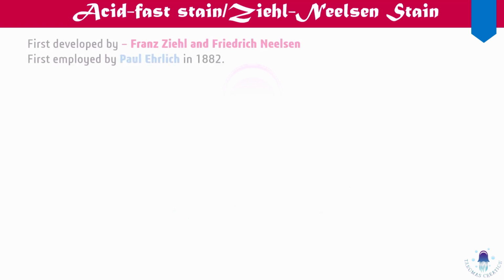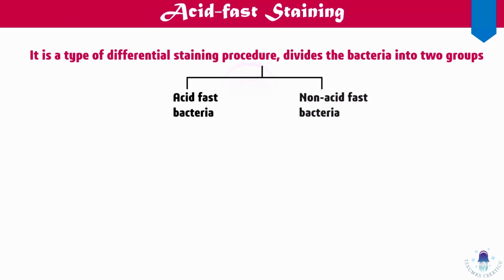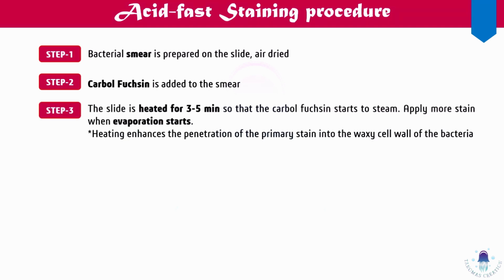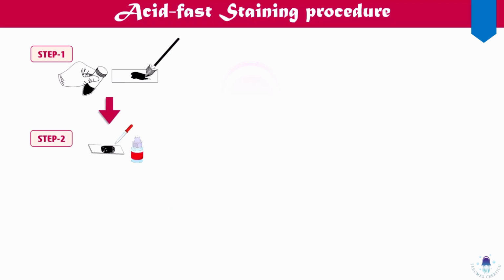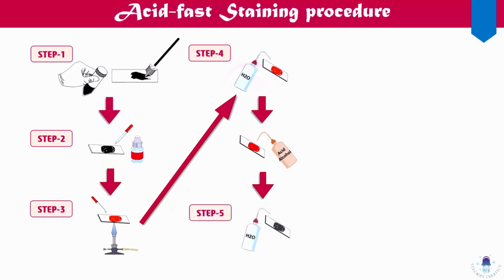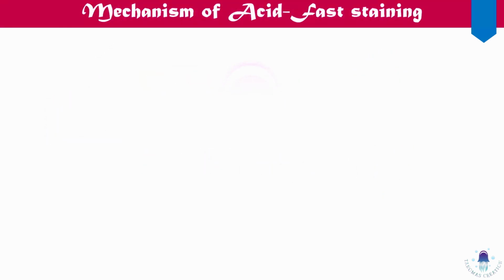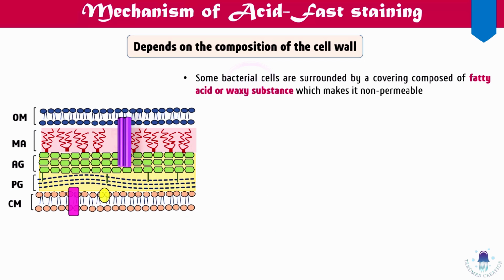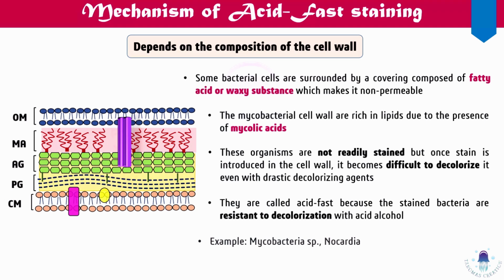Mastering Acid Fast Staining: Ziehl-Neelsen Technique Explained for Bacterial Identification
Unlock the secrets of Acid Fast Staining with our in-depth guide on the Ziehl-Neelsen technique! This essential microbiology method is crucial for identifying acid-fast bacteria, such as Mycobacterium tuberculosis. In this video, we’ll walk you through the entire process, from preparing the smear to observing the stained cells under the microscope.
Whether you’re a student, lab technician, or microbiology enthusiast, this tutorial is designed to help you master the technique with ease.

🔬 What You’ll Learn:

What is Acid Fast Staining and why it's important
Step-by-step procedure of the Ziehl-Neelsen technique
Tips for achieving accurate results

🎥 Watch now and enhance your lab skills!